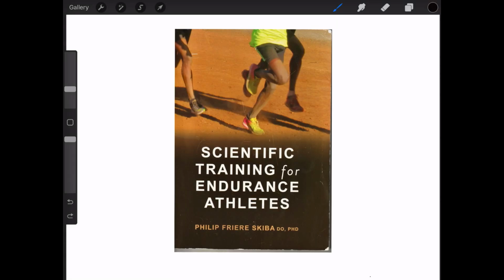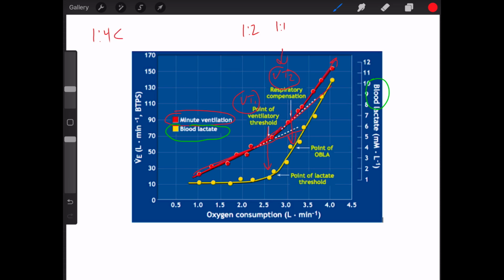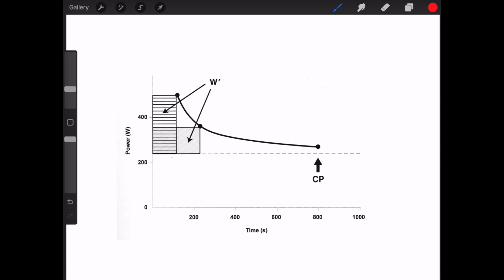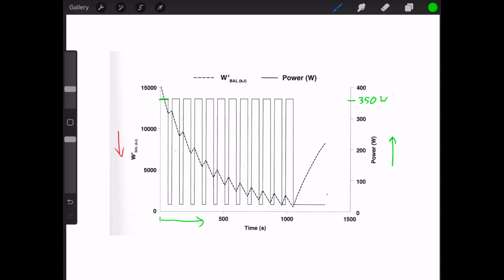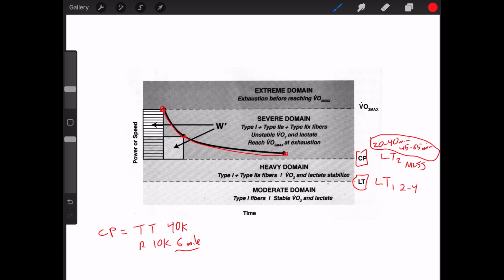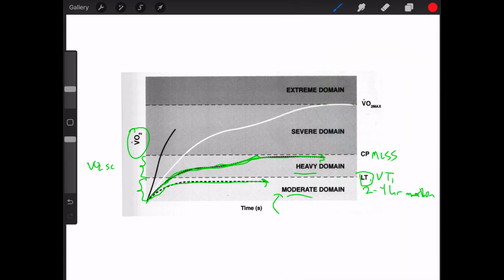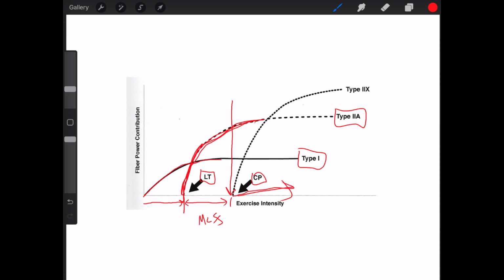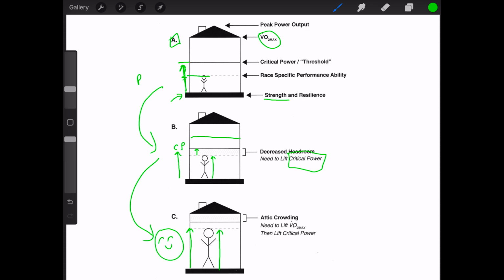Physiology in Graphs: What Happens as Exercise Intensity Increases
What really happens inside your body as exercise intensity climbs? In this video, we break it down with clear, research-based graphs- no cycling today, just science.

You’ll see:
 • How lactate accumulates and shifts with training
 • Why ventilation patterns reveal performance thresholds
 • How muscle fiber recruitment progresses with effort
 • What it means when these graphs shift to the right